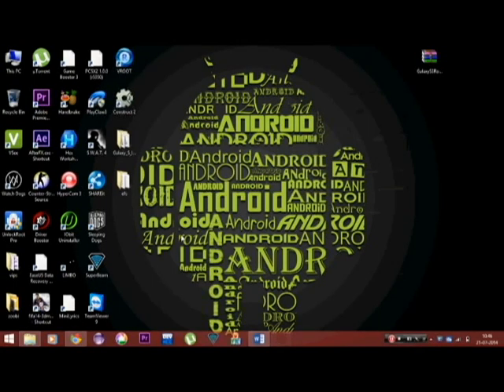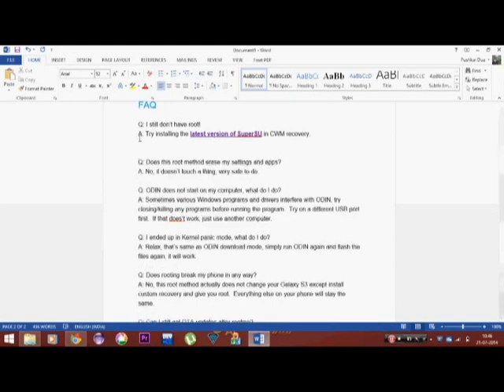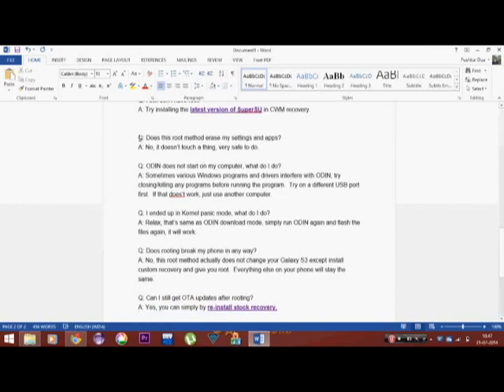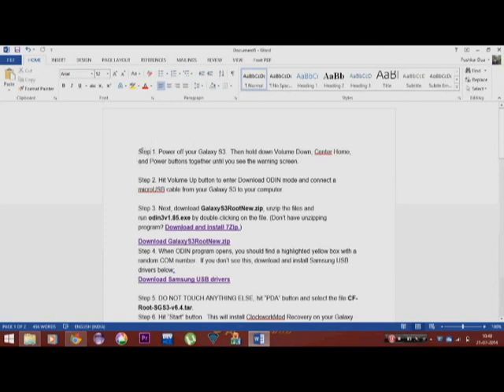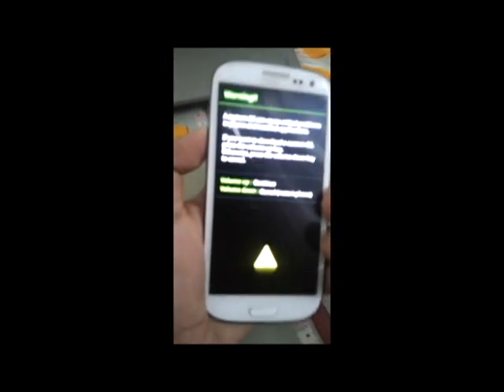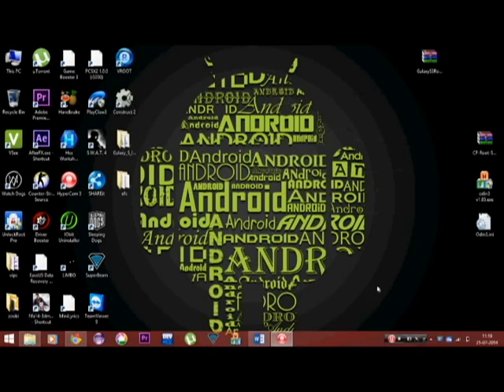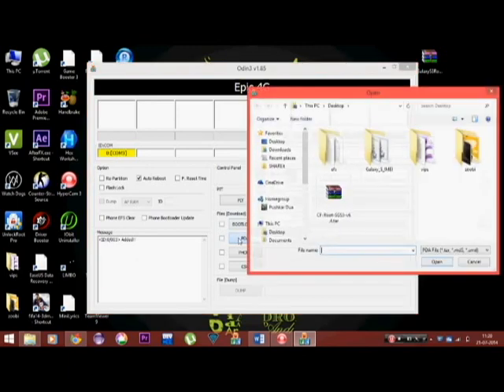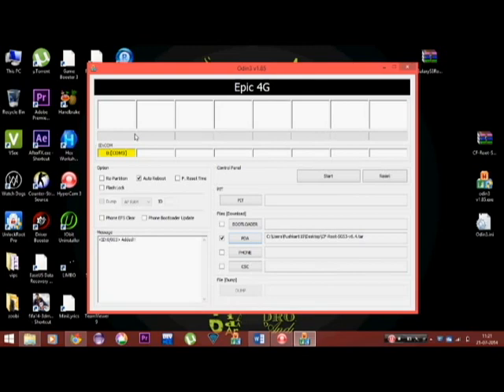How To Root Galaxy S3 GT-i9300 [Easy]